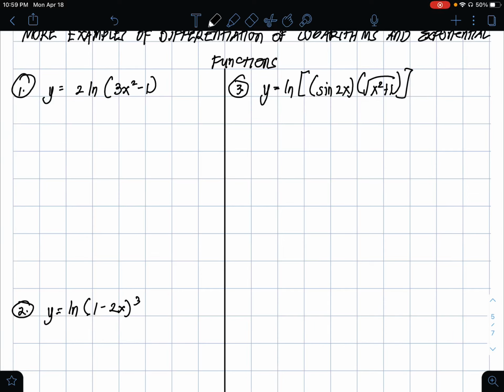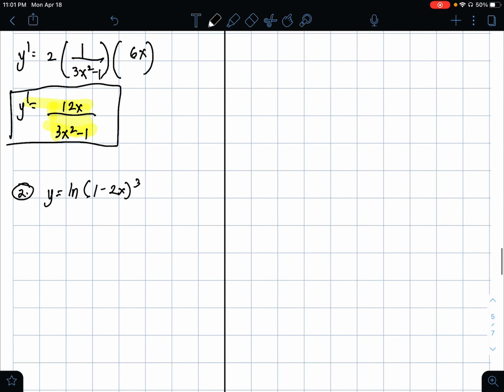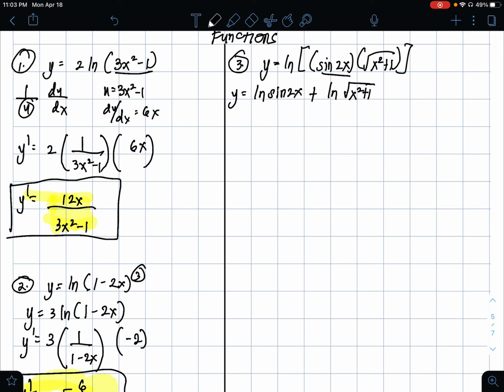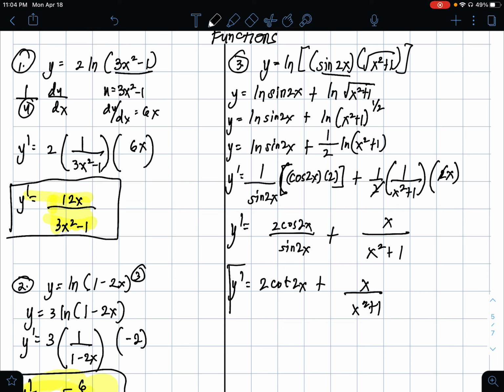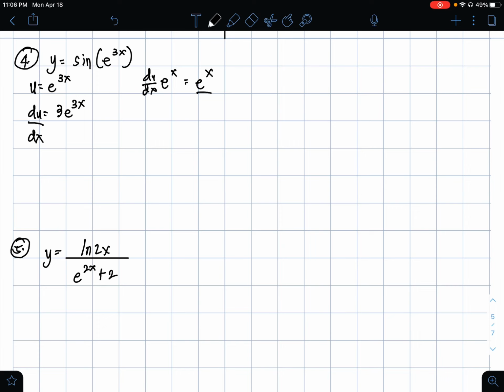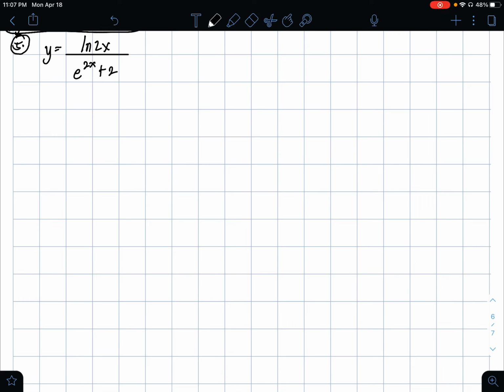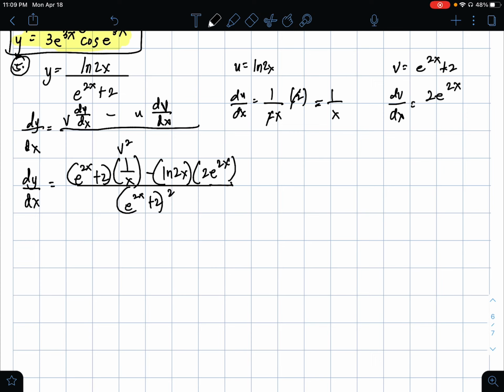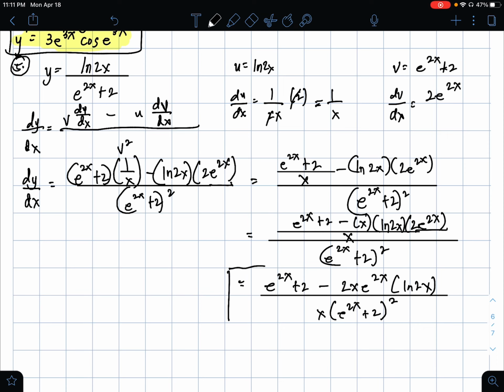Differentiation of Logarithmic and Exponential Functions